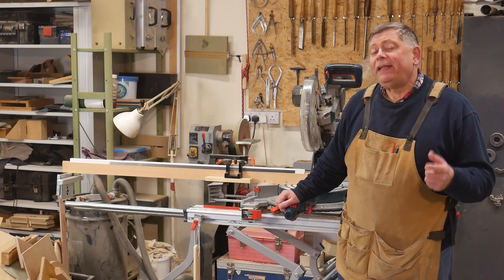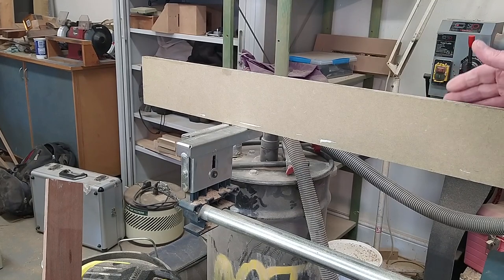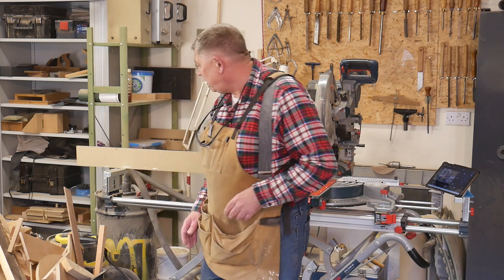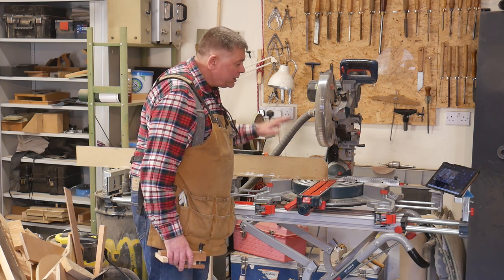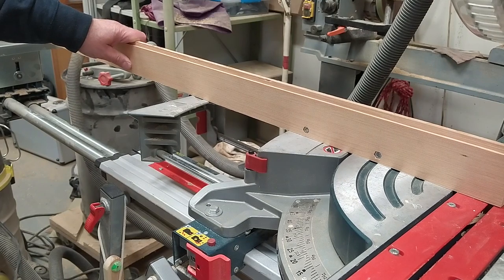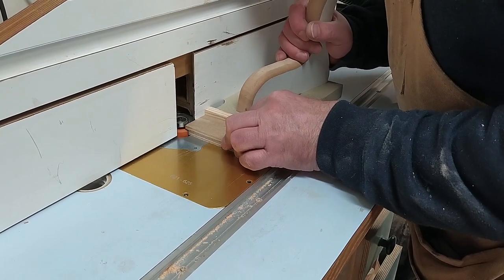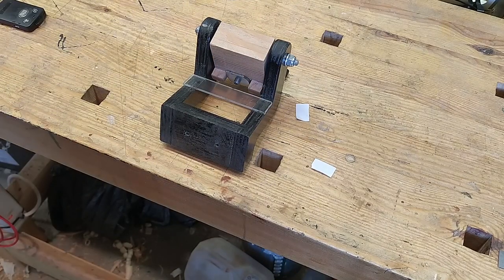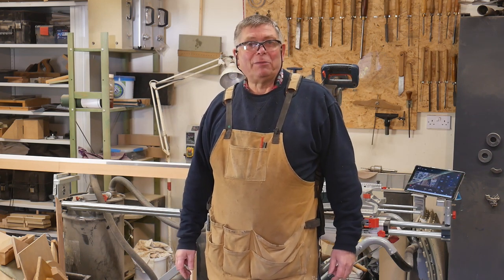Fantastic Flip-stop fence for my SCMS!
This is my new flip-stop fence for my Sliding Compound Mitre Saw. It is straight, rigid, robust and accurate, and it's all made from recycled wood and a curtain track from IKEA!
If you have any questions, just ask in the Comments section. I do read them and will answer them if I can. Enjoy!